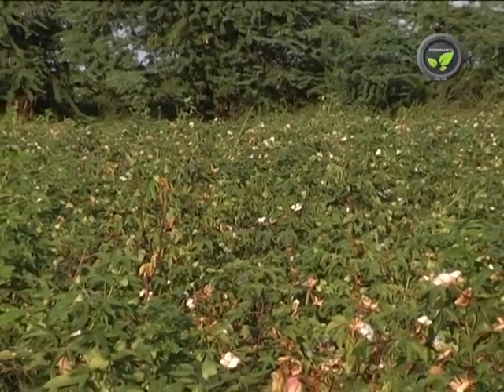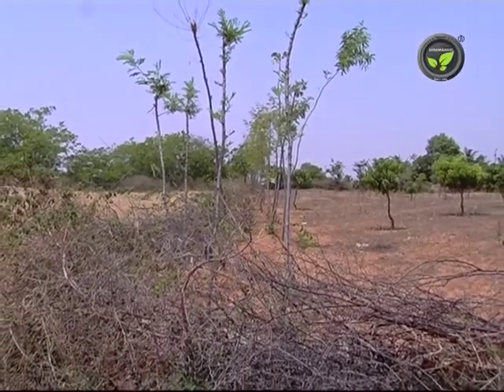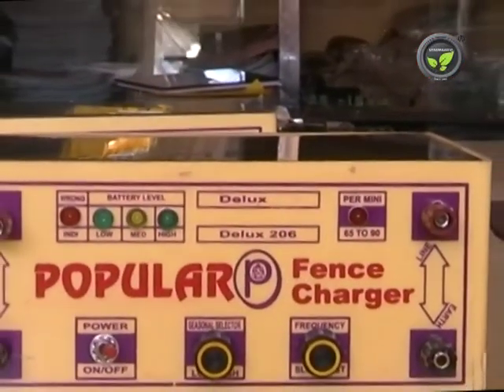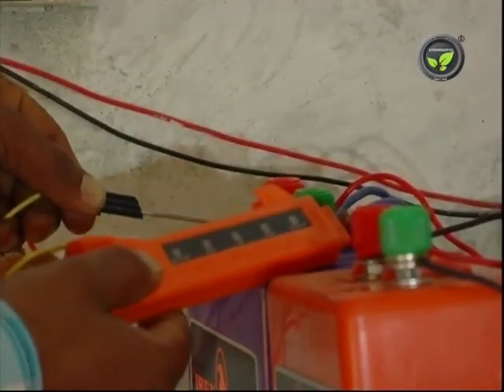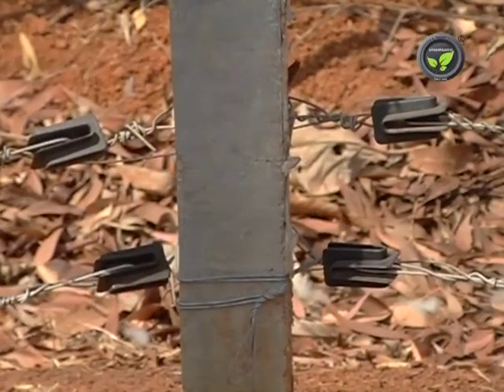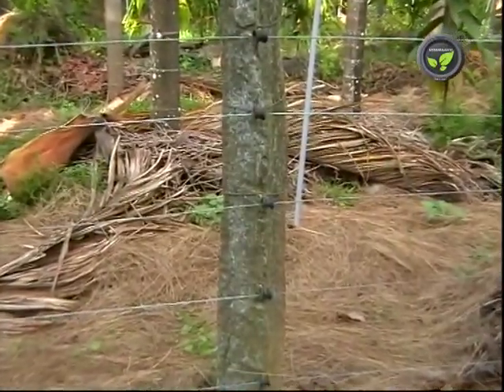Power Fence or Electric Fence